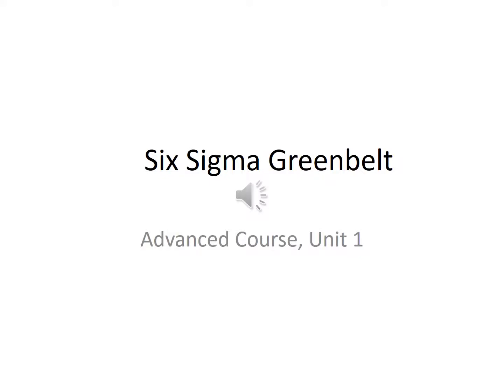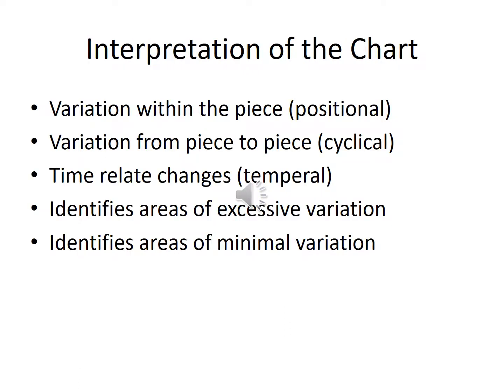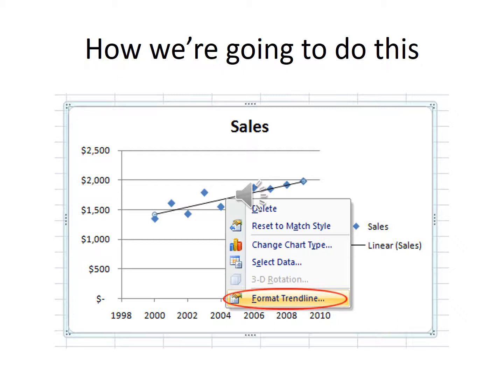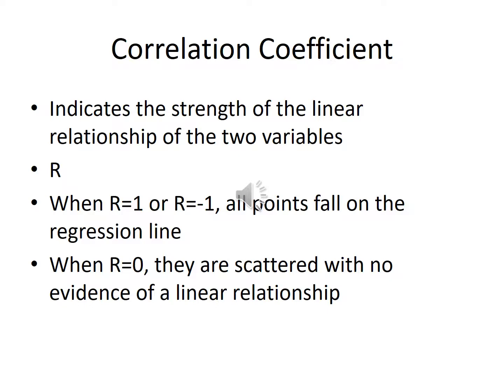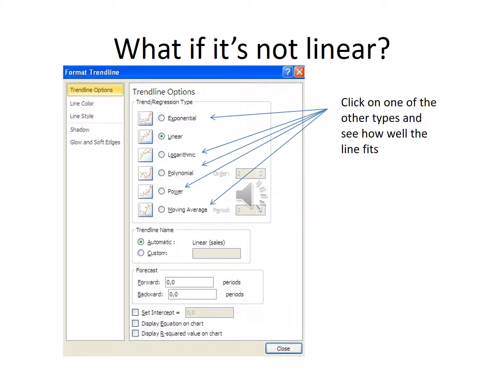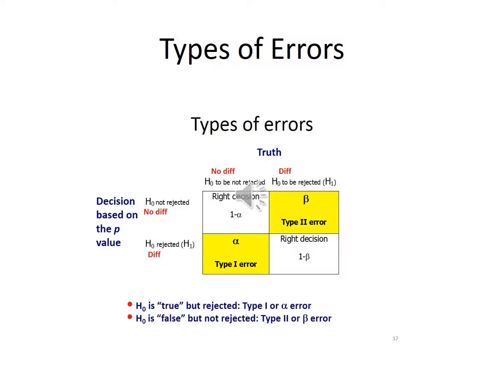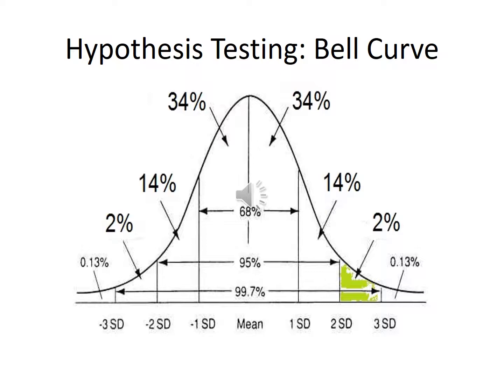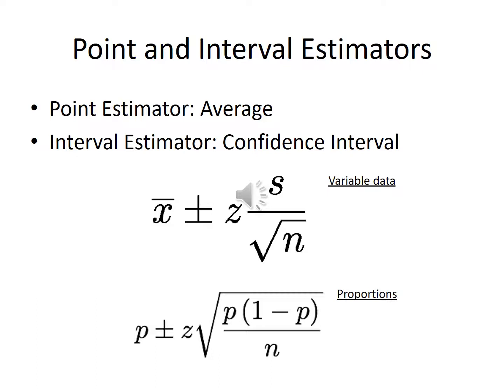Six Sigma Greenbelt Advanced unit 1 with sound October 2017